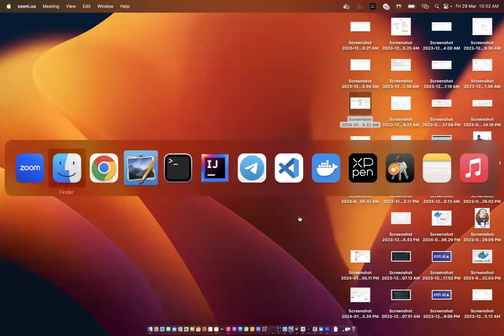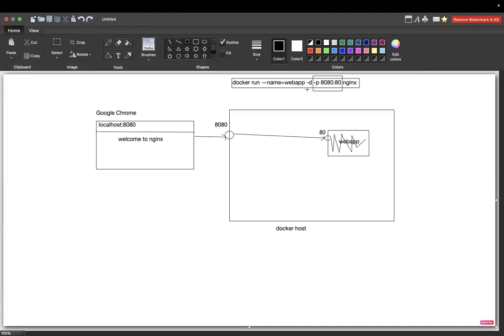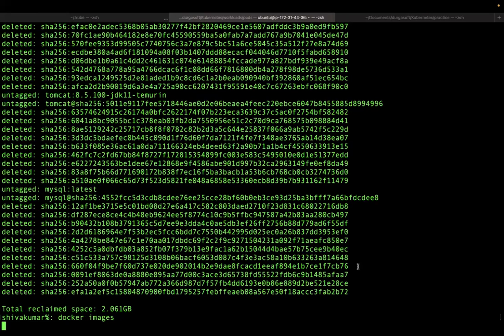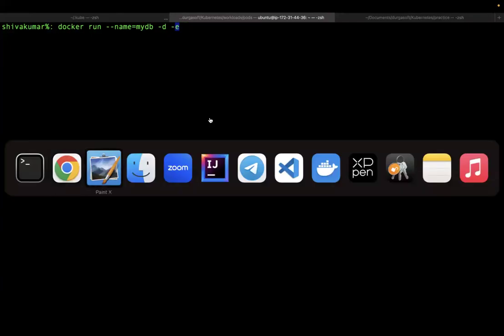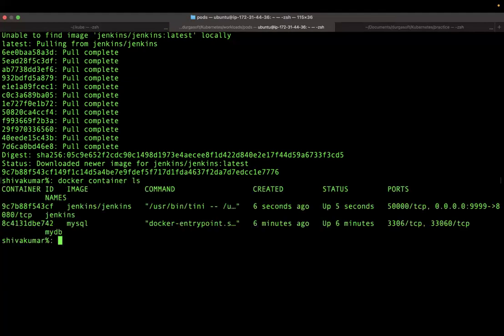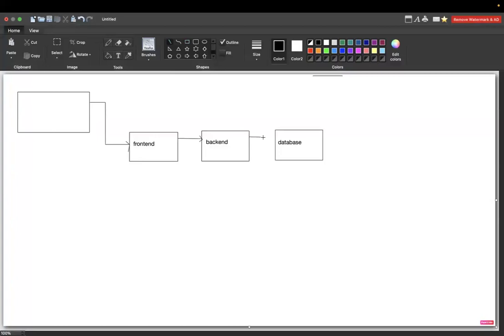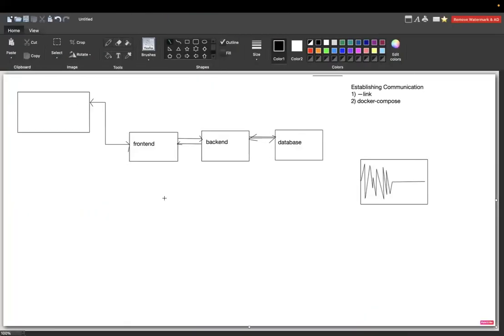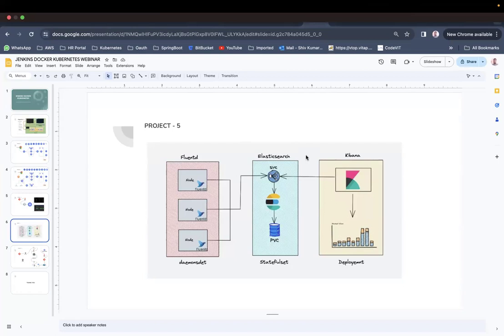JENKINS, DOCKER & KUBERNETES tutorials || Demo - 4 || by Mr. Shiva On 29-03-2024 @10:30AM IST